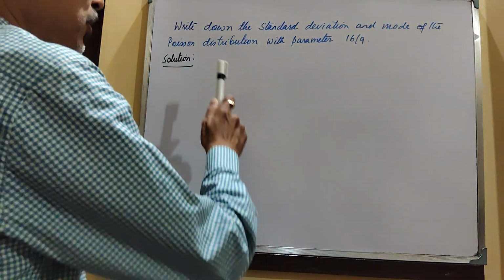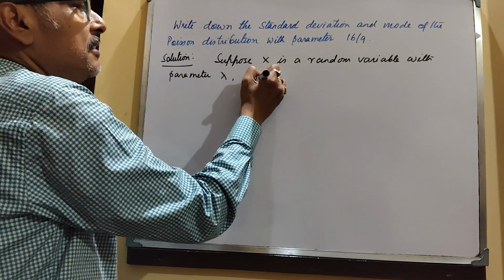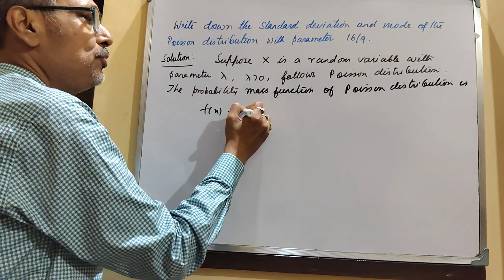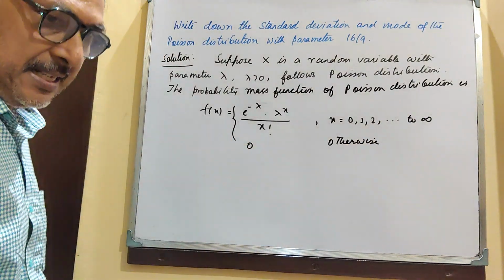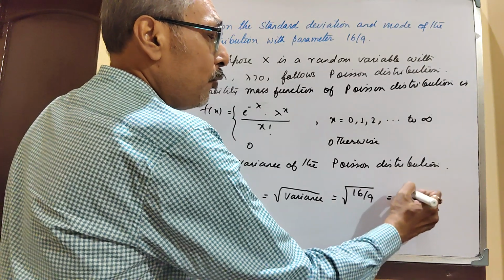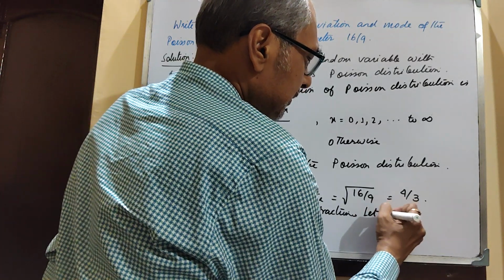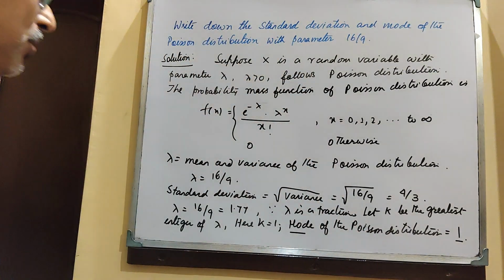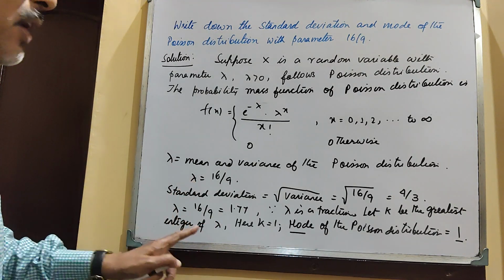Write the standard deviation and mode of a Poisson distribution with parameter 16/9